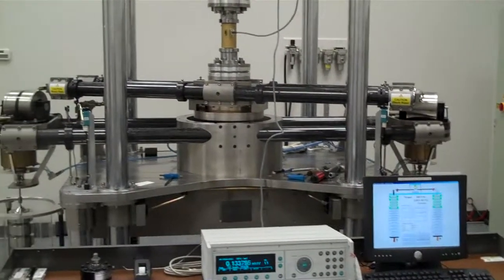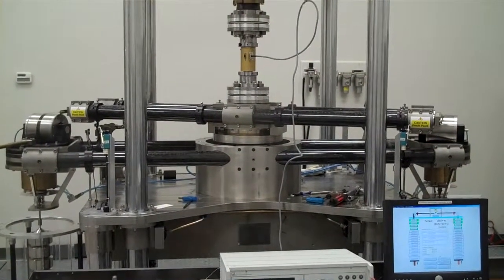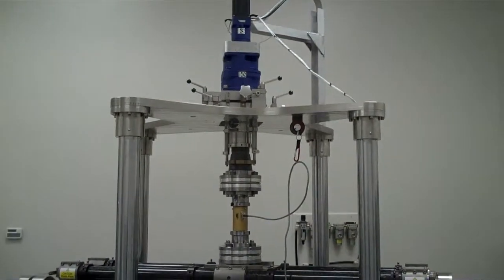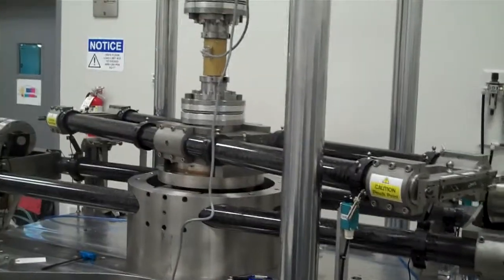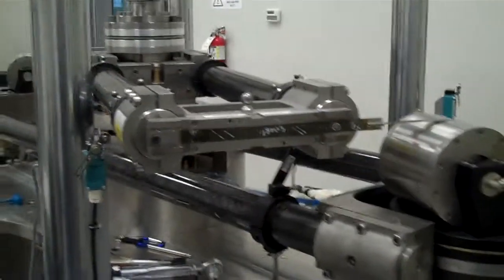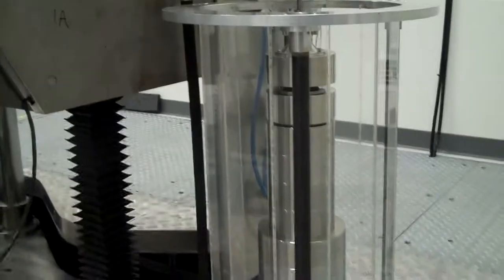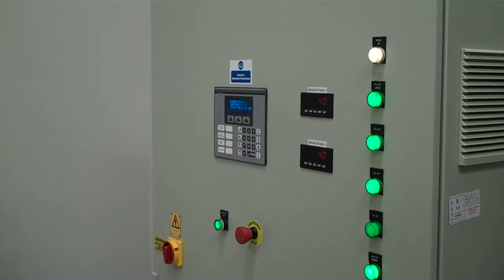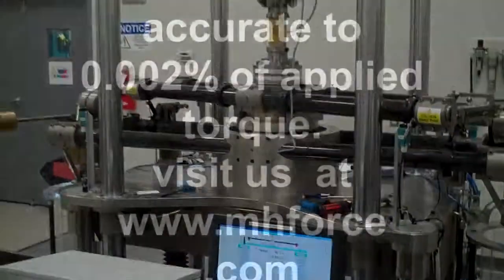Morehouse - Accurate Torque Calibration Laboratory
Video tour of Morehouse Accredited Torque Calibration Laboratory.   Morehouse Torque calibration laboratory features torque calibrations up to 2kN-m (1475 lbf-ft) accurate to 0.002% of applied torque.  The standard in this video was the primary torque standard for NPL in the United Kingdom and is one of the most accurate torque standards in the world.  It is now located in the United States at Morehouse Instrument Company.